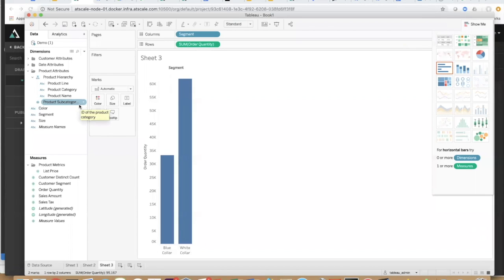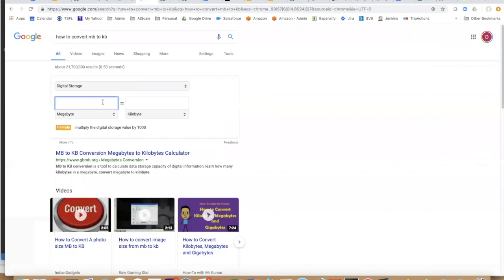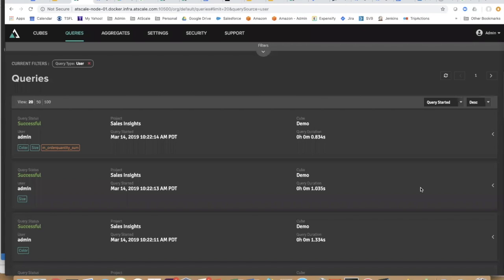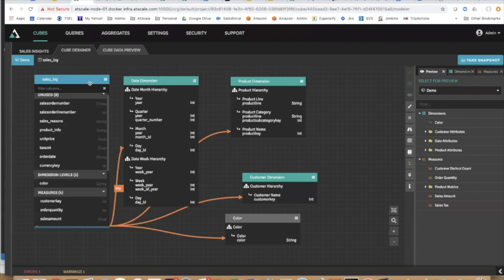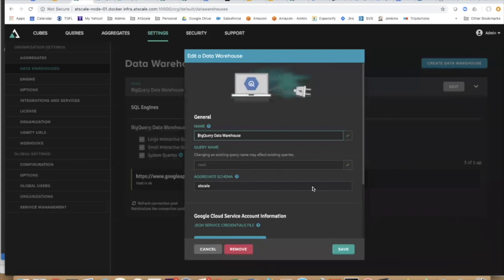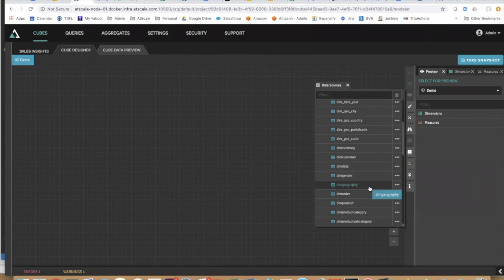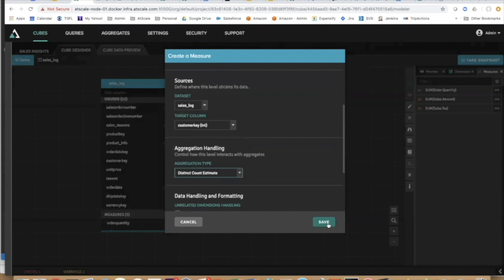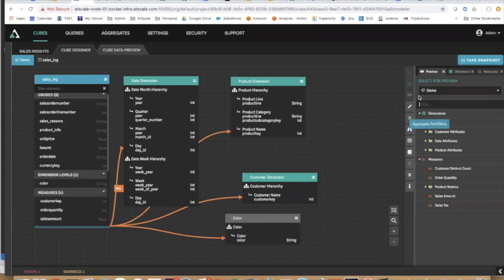Big Data World Singapore | AtScale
This video is about AtScale Videos- Big Data World Singapore